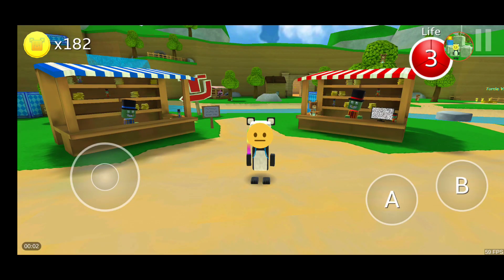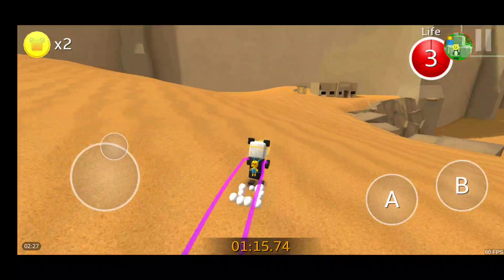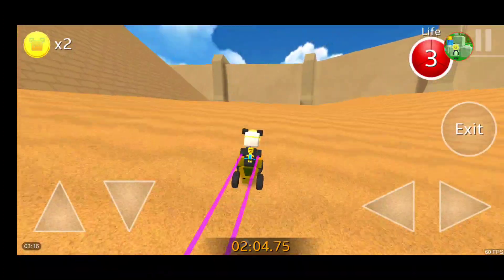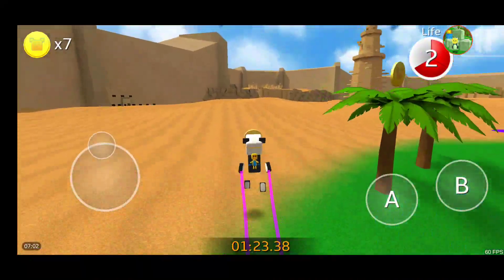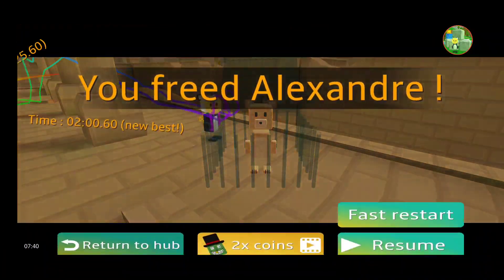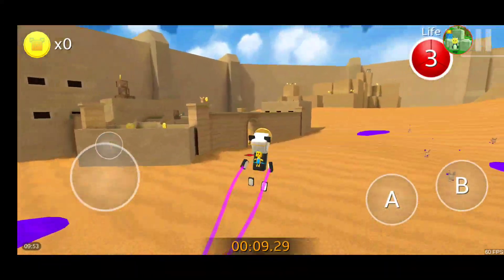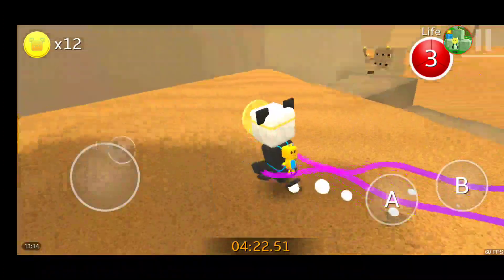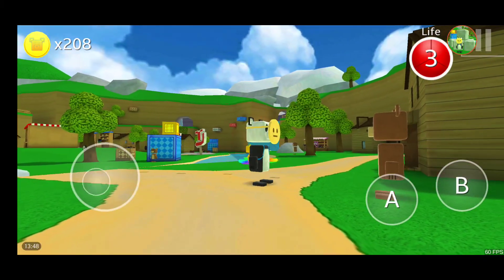Super Bear Adventure - How to save all Bears from Beemothep Desert!